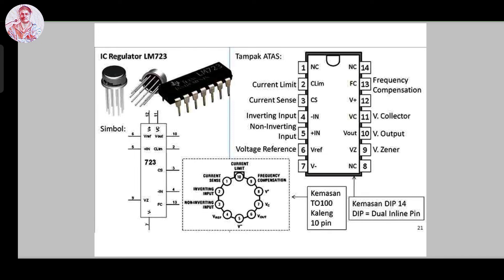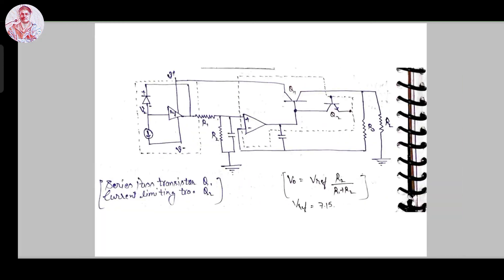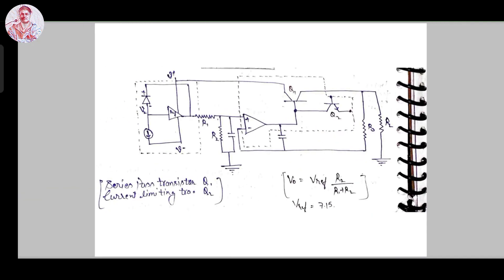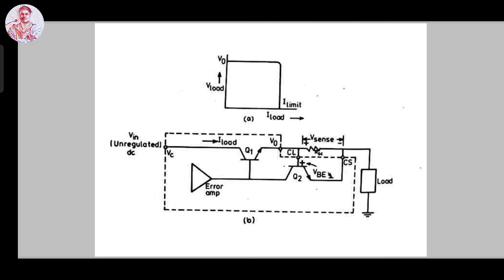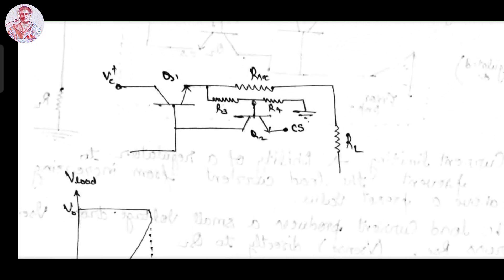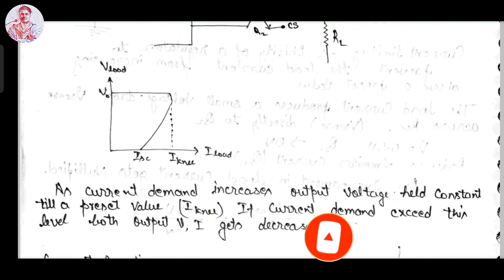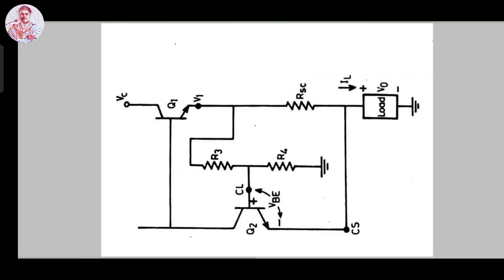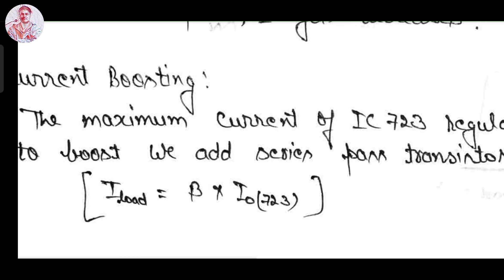Current foldback & Concept of Current Boosting | Voltage Regulator | IC 723 | Physics | Electronics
Hello friends
' in this video i will try to explain a very important topic of Advanced Electronics from M.Sc Physics which is Voltage Regulator.
This is the part 4 of the Voltage Regulator for better understanding please watch previous parts of this series.
in this part we will cover the concept of current foldback and current bosting in  IC 723 Voltage Regulator.

As name indicate it is something or an electronic device which regulates the dc input voltage and provides a stable dc output to drive other electronics devices.
there are mainly two types ::
1.Series regulator
2. Switching Regulator
here will discuss a short note on the series regulator
it's working and circuit diagram ;

If you like this video do comment and lets us know how we improve our content and make more useful content for you.
this will motivate us much more.
however difficult life may seem, there is always something you can do and succeed at.
keep learning
keep exploring